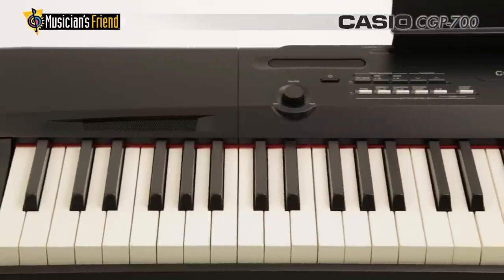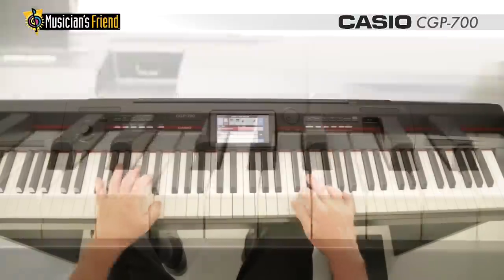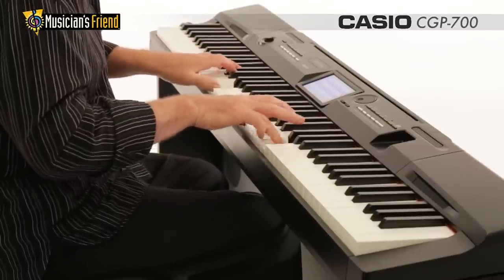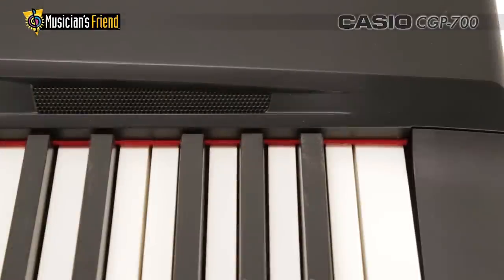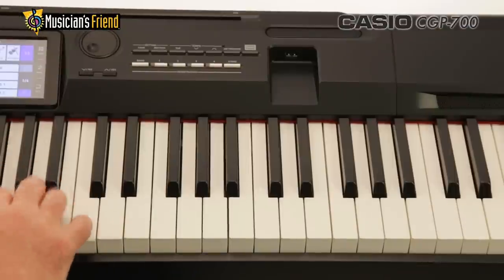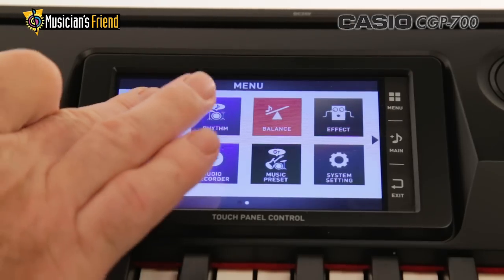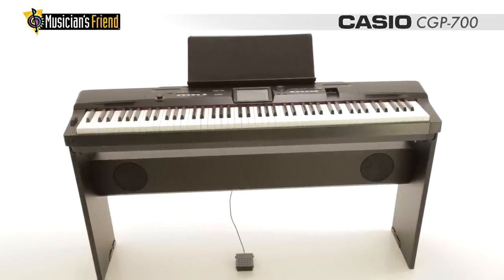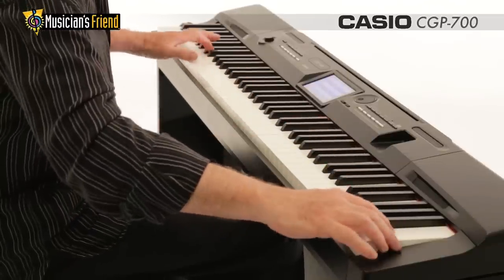Casio CGP-700 Compact Grand Piano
Recorded at Musician's Friend in July 2015.